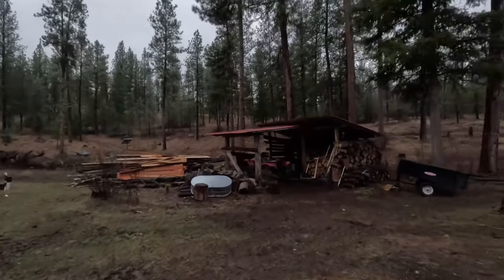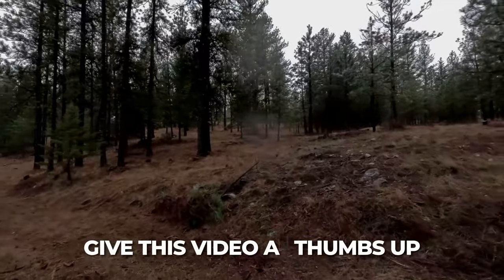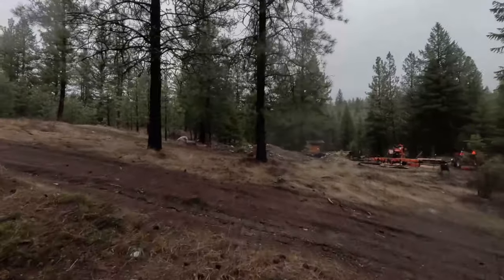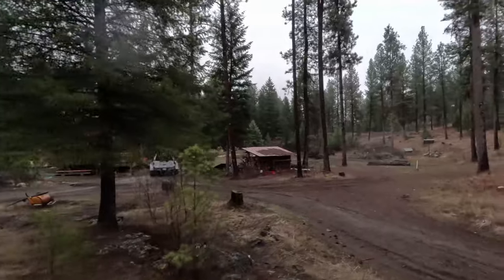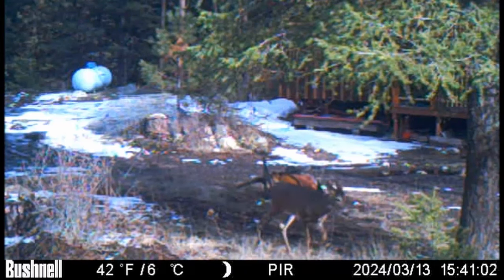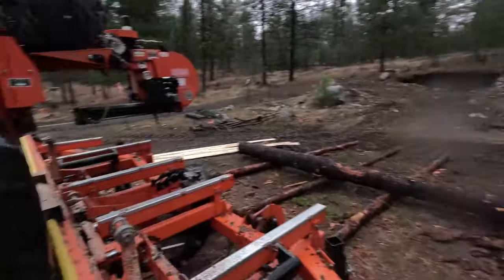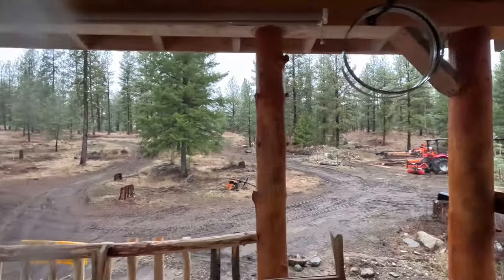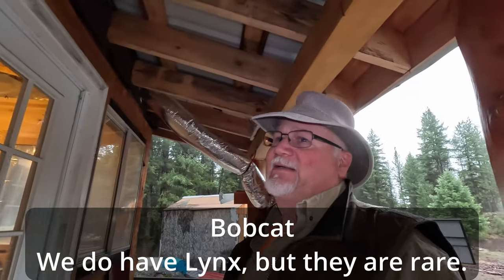Who visited our cabin while I was gone?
In this video I'll take a walk about the property, put the SD cards back in the game cameras and show you what visitors I had over the previous months.

Great deal on off grid street lights! USA Made Solar Lighting!

Thinking about getting a Home Freeze Dryer?  Check this out!